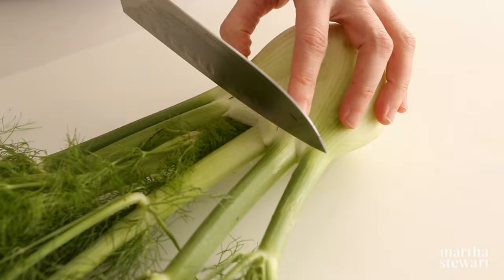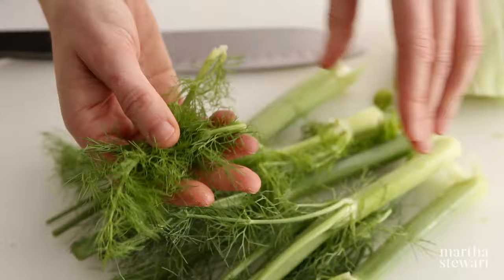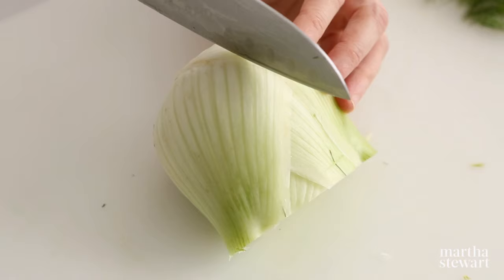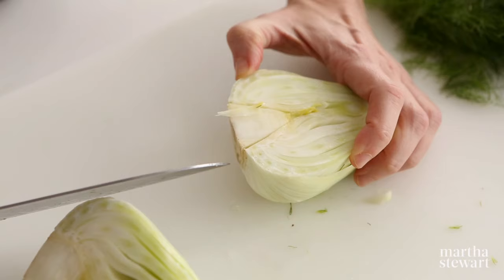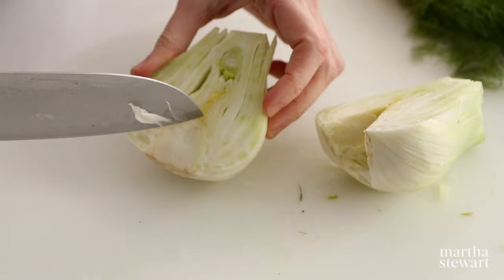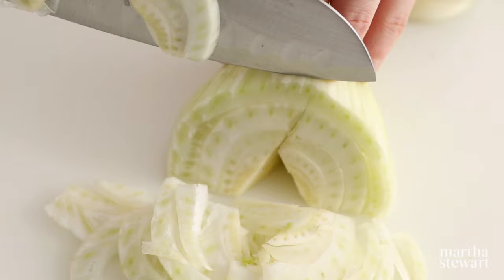How to Cut a Fennel Bulb | Martha Stewart's Chef Hacks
Watch Martha Stewart share her expert knowledge on how to cut a fennel bulb with precision and ease. With her step-by-step guidance, you'll learn valuable kitchen skills as she demonstrates a quick and easy technique for preparing this versatile vegetable. Whether you're a novice or an experienced cook, Martha's cooking tips and culinary advice will enhance your meal preparation.